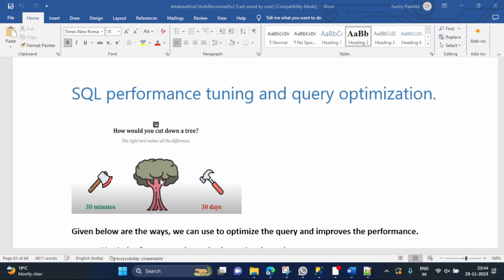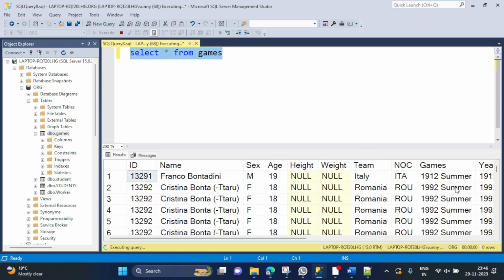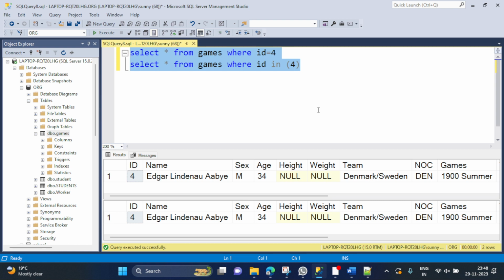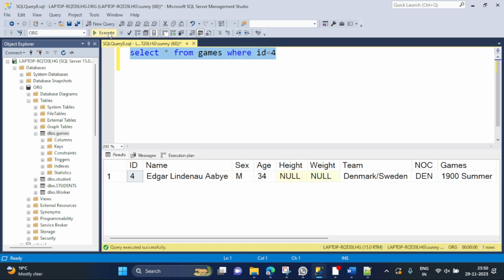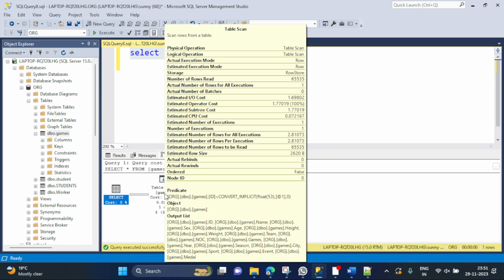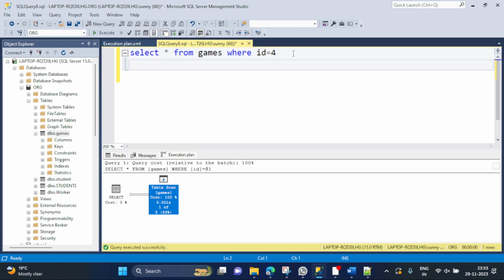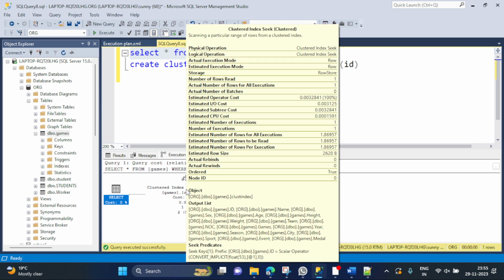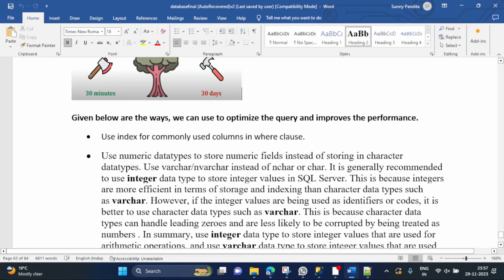SQL performance tuning and query optimization. Part 1(Session 5)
SQL performance tuning and query optimization

Given below are the ways, we can use to optimize the query and improves the performance.
• Use index for commonly used columns in where clause

create clustered index  indexname on tablename(columnname)